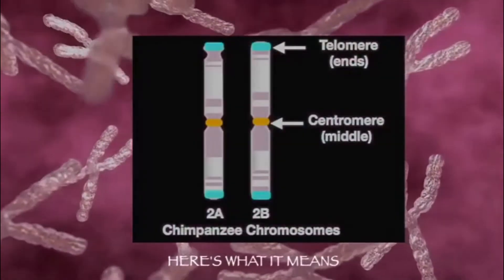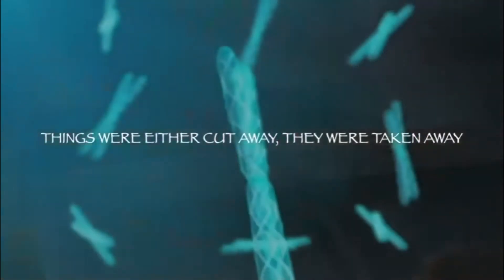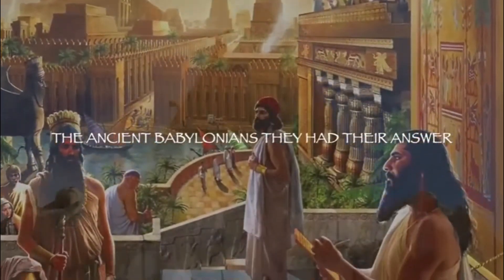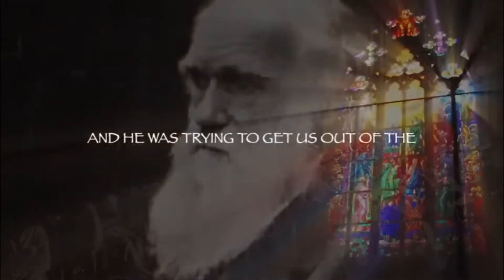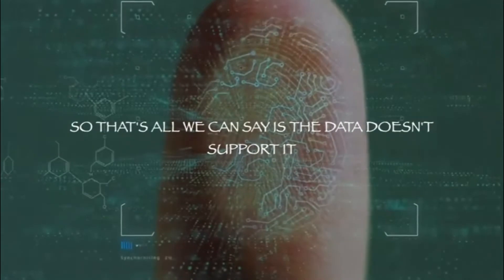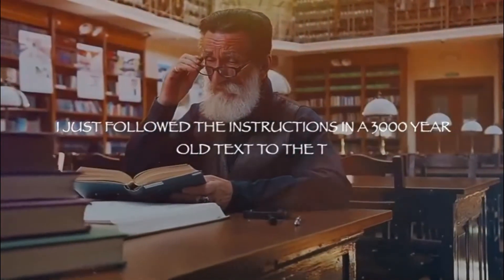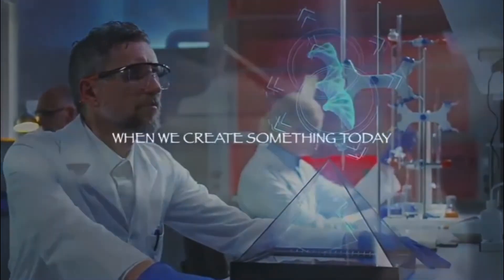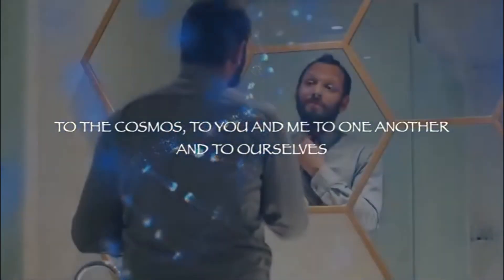Ancient Text Reveals IMPORTANT MESSAGE Within Our DNA - Gregg Braden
Gregg Braden explains the fusion between telomeres on human chromosome two, how this fusion seems to have suddenly appeared 200,000 years ago. They show something has happend with modifying our DNA as it is now.

Gregg Braden talks about how he studied and followed the Sepher Yetzirah “The Book Of Creation”, a sacred 3000 yr old Hebrew text, and the amazing message he discovered, when following the instructions from this text.

They show the codes in our DNA what can be translated in text, and they found out that all our DNA has information in it.
Our DNA is based on frequencies and information and Gregg shows us the most important and hidden message in our DNA